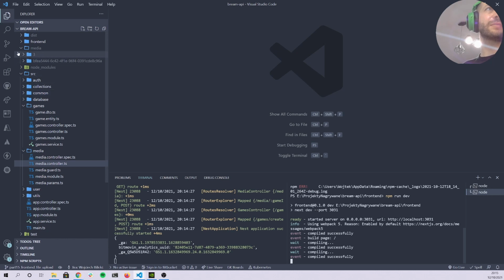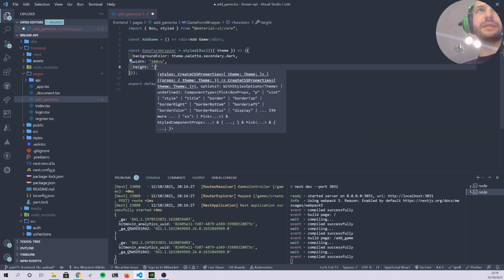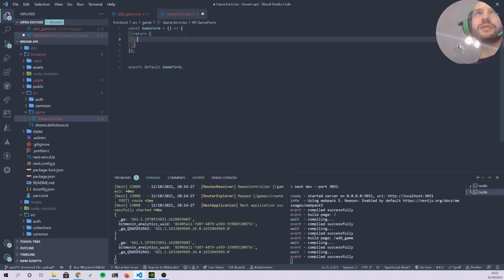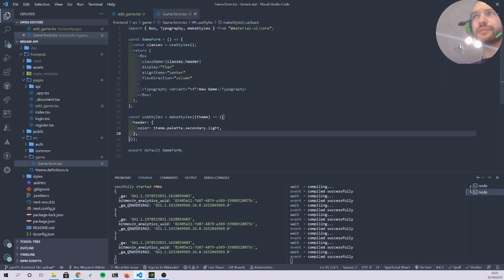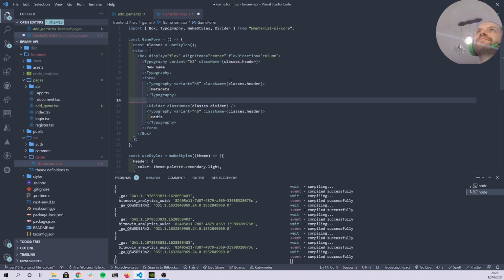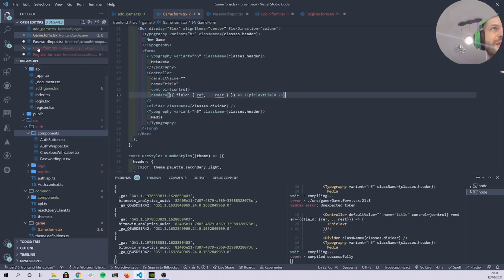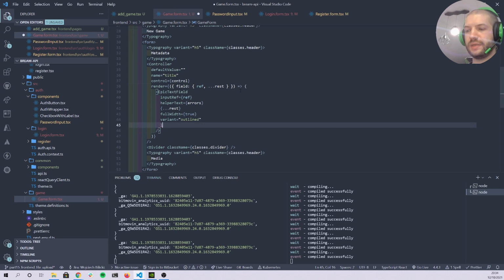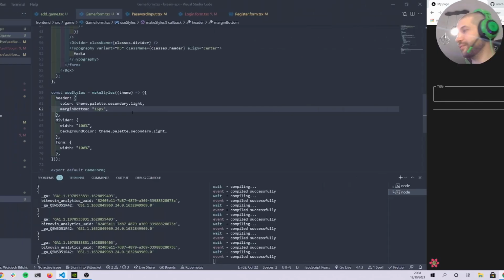Epic Games Store UI - MaterialUI, ReactJS, TypeScript, NestJS - Game Form Component #15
Have you ever wondered how are real app design and written? In this series I will try to reproduce at least some functionalities of Epic Games Store. We'll use NextJS, MaterialUI, ReactJS and TypeScript.

ignore

web design
html
web development
css
html5
css3
es6
programming
basics
tutorial
javascript
media queries
website from scratch
html css
web developer
How to